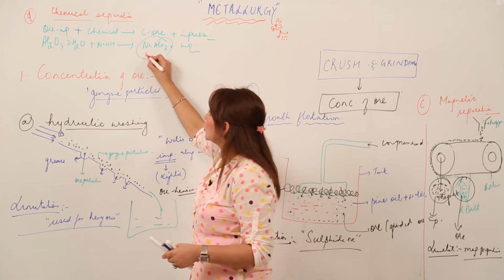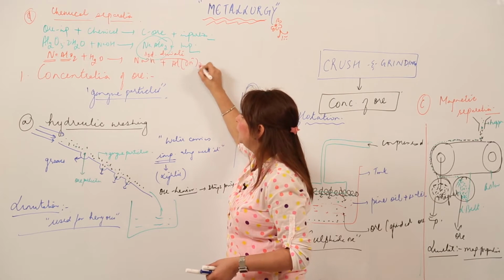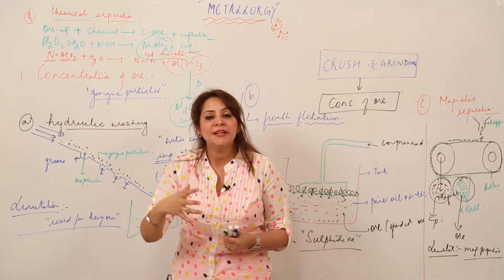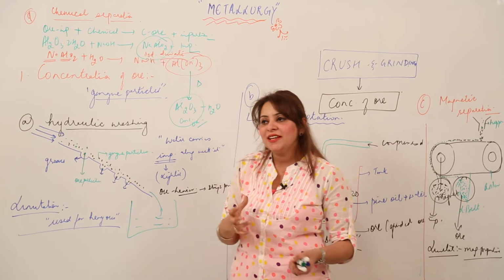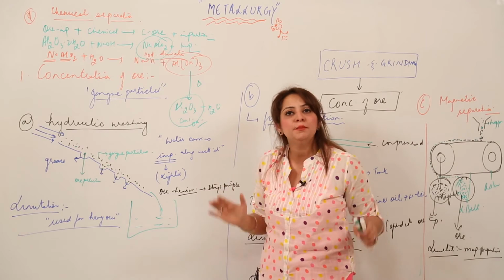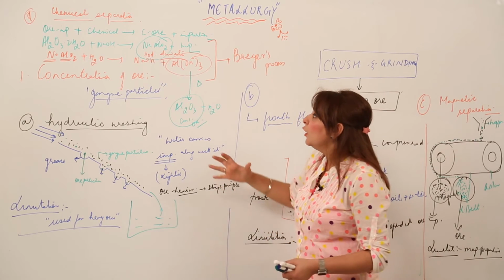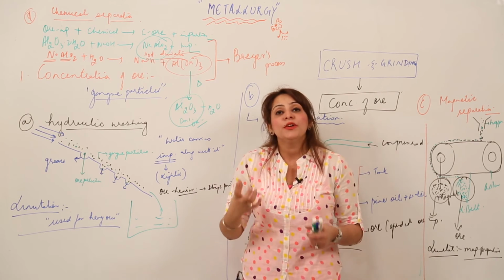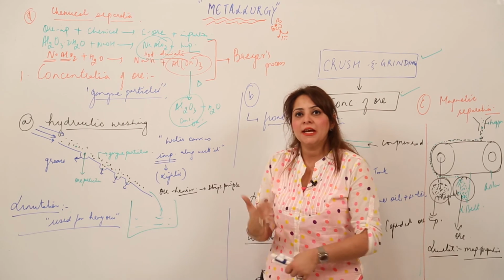Best Free ICSE Lectures l CLASS 10 l CHEMISTRY l Metallurgy l metallurgy l L10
Class 10 ICSE Chemistry has been explained in this course and each and every minute detail has been covered so that students have a thorough understanding and can deal with any question based on this topic.